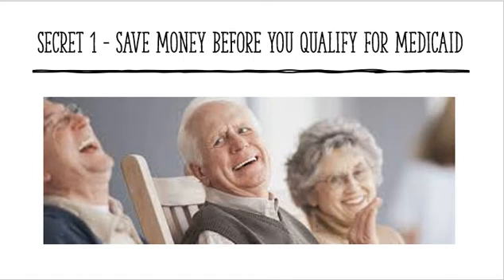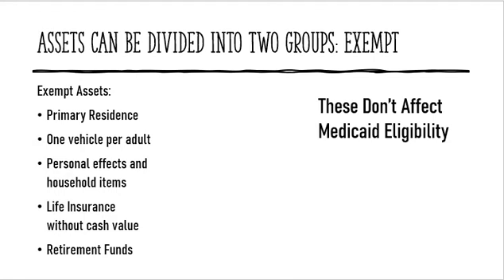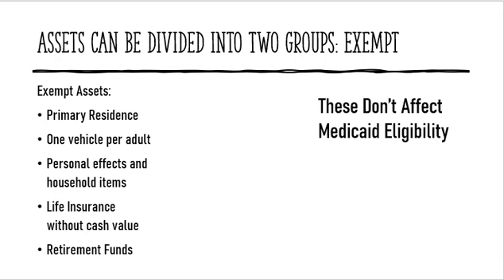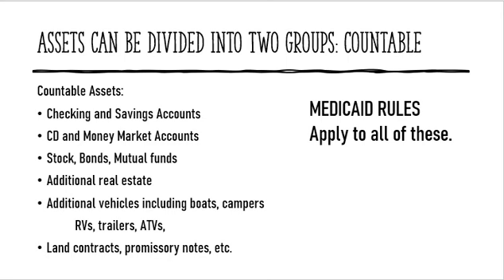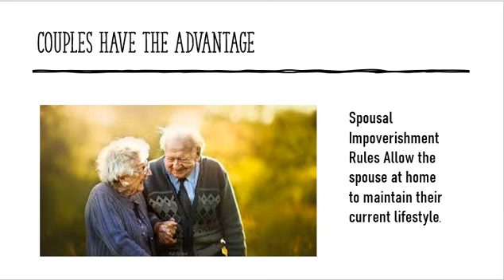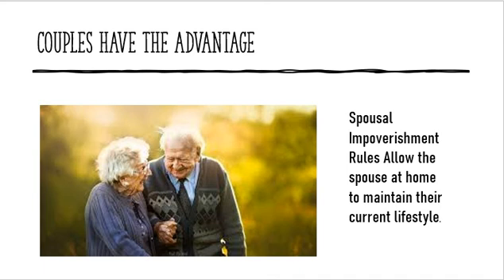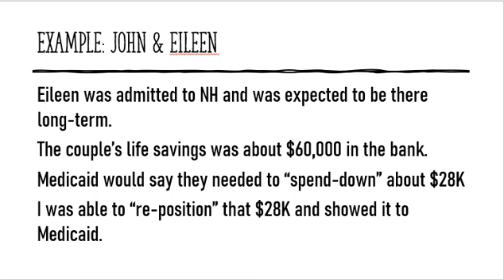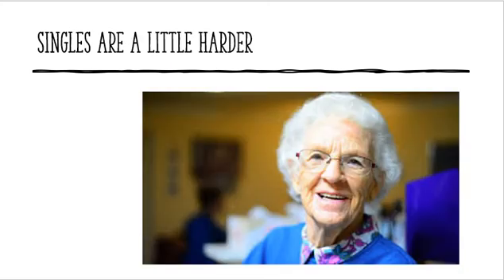Secret 1 - Keep-Your-Savings Medicaid Calculator: Save Money BEFORE You Qualify For Medicaid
Long-Term Care and Nursing Home are expensive and confusing.

Learn about Medicaid's two categories for Assets. Couples have the advantage - Spousal Impoverishment Rules allow the spouse at home to maintain their current lifestyle in the community.

When Medicaid determines you have too many assets and must "spend-down", MEDICAID WORKERS are NOT ALLOWED to tell you the rest of the story.  While technically correct, Medicaid rules allow a couple to "re-position" assets in specific ways. A couple can keep virtually ALL their assets.

Single applicants have it harder.  Advanced techniques allow a single person to "re-position" about 1/2 their assets.

This is not a Do-it-Yourself project. Get professional help, or it will cost you thousands.